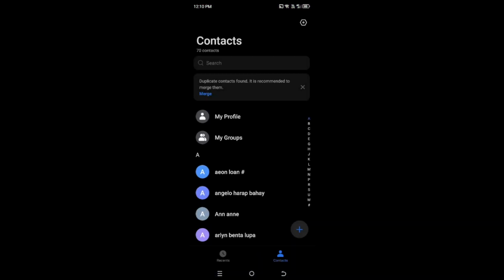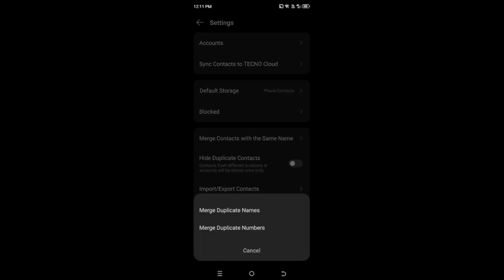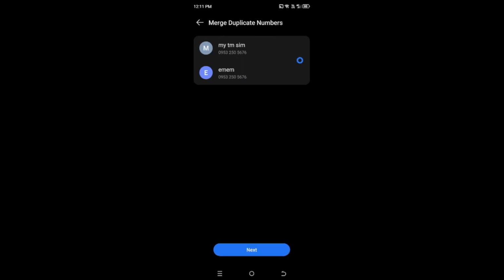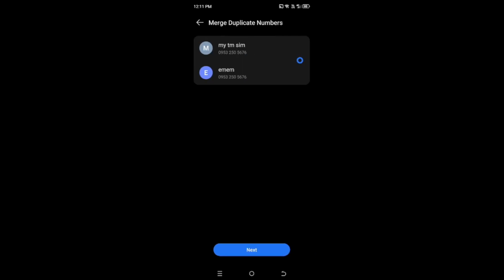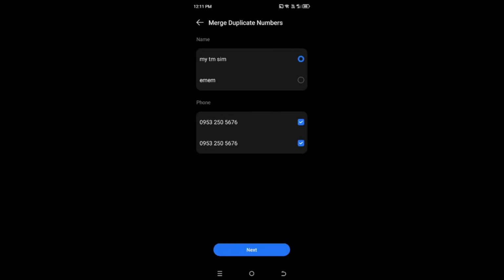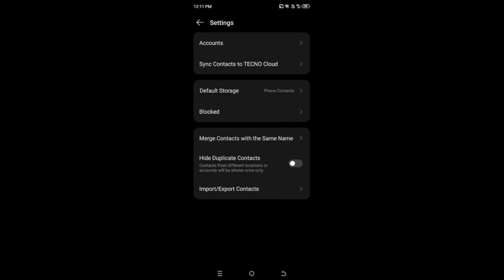How to merge duplicate contacts on your Android - (2026)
How to merge duplicate contacts on your Android

Do you have duplicate contacts on your Android phone? In this easy step-by-step tutorial, you'll learn how to merge duplicate contacts on your Android device. Discover how to combine duplicate entries, organize your contact list, and keep your phonebook clean and easy to manage.

This beginner-friendly guide works on most Android devices and helps you remove duplicate contacts in just a few taps.